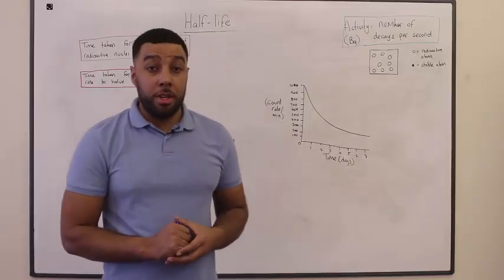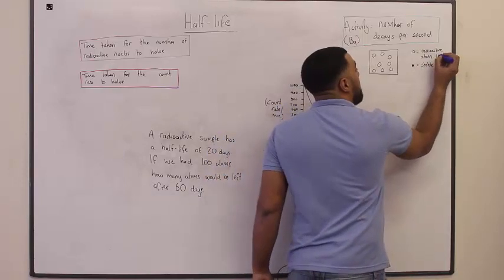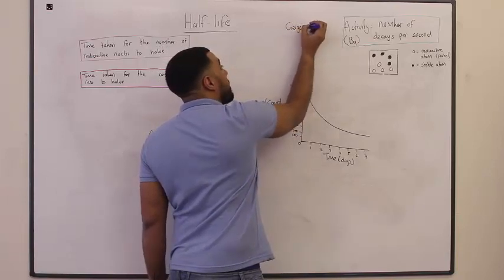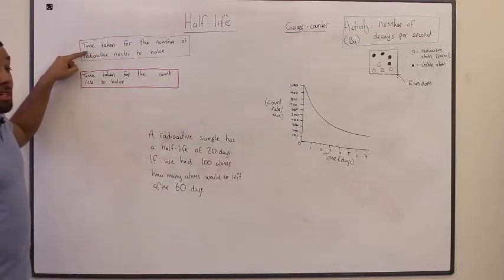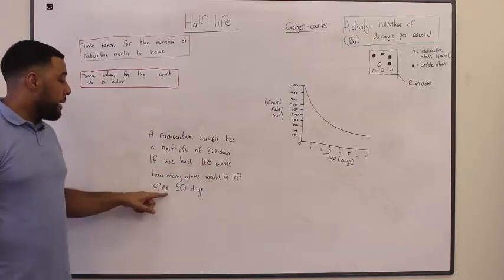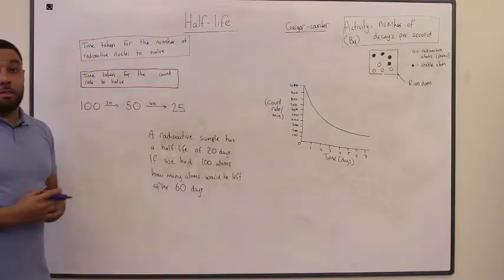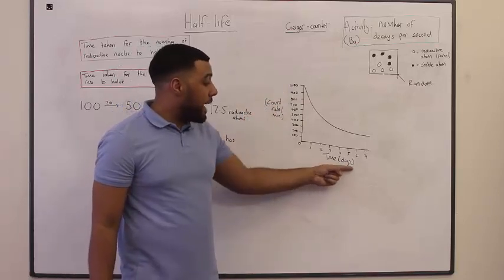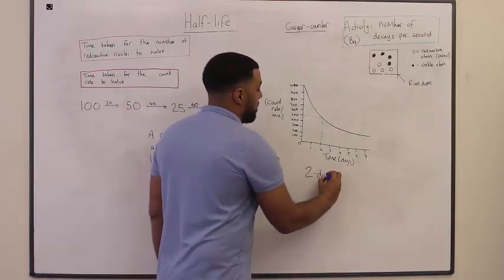Half life NEW GCSE 9-1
What is half life?